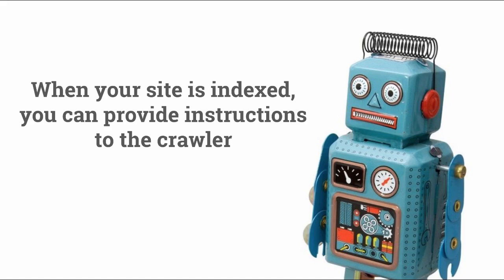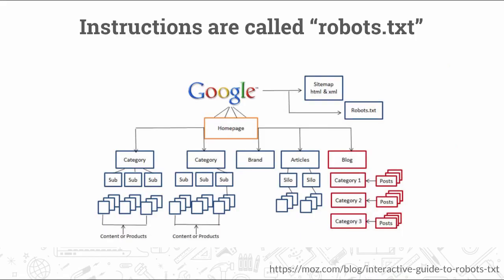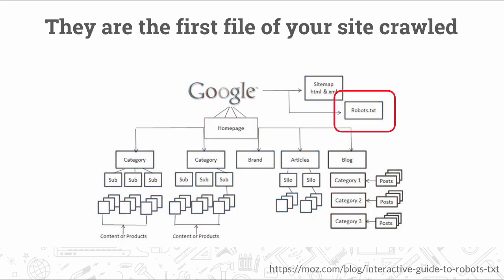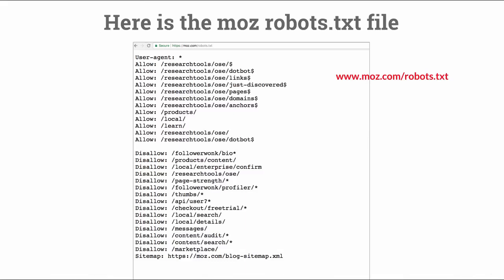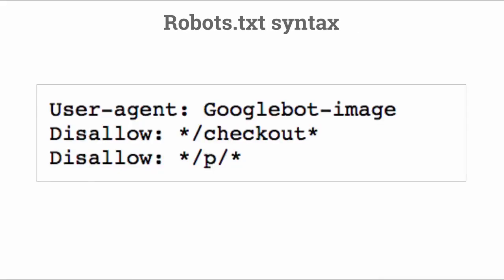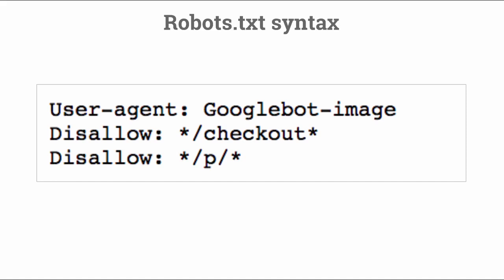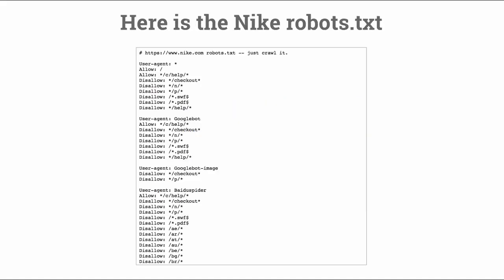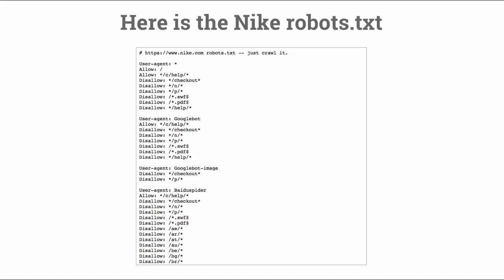04 Robots txt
Vontainment - Port Charlotte:  Web Design and SEO. 04  Robots txt.

📞 Ready to take your website to the next level? Contact Vontainment today for a free consultation